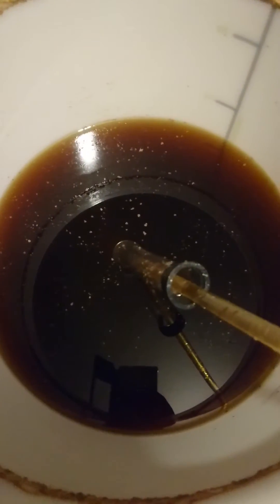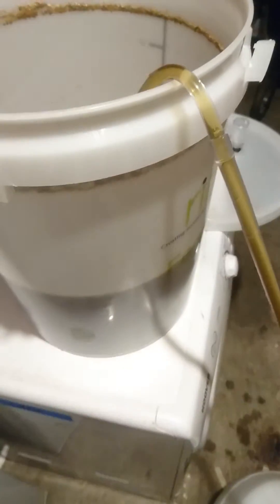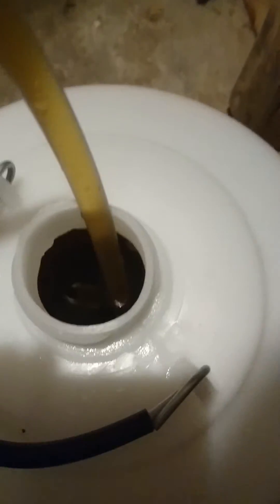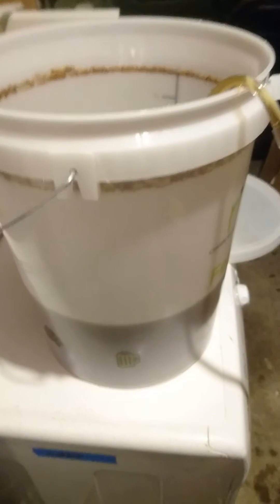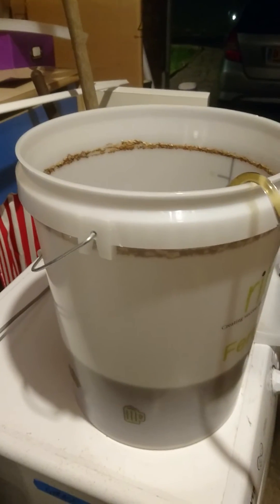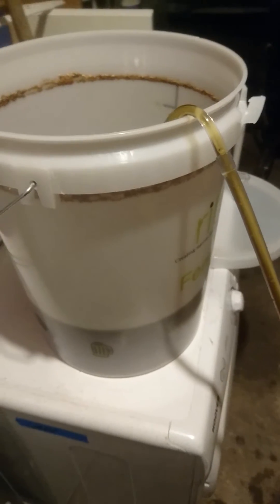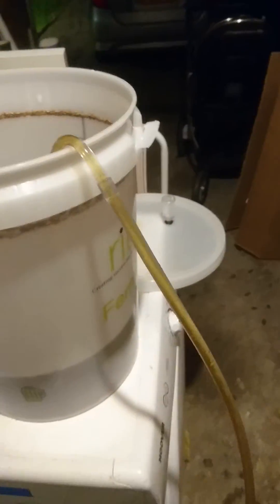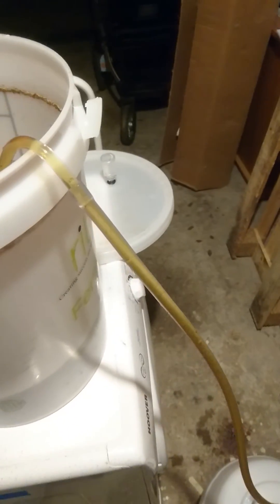The siphon effect (GPE)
Everything wants to be at the lowest potential (energy).  Beer is no exception.